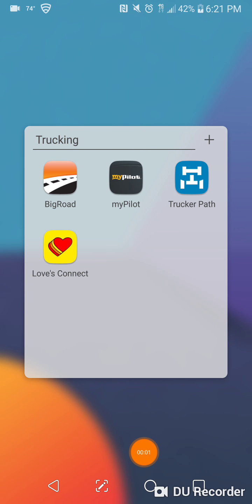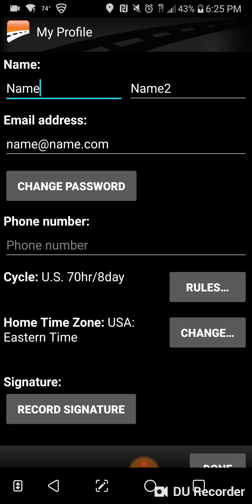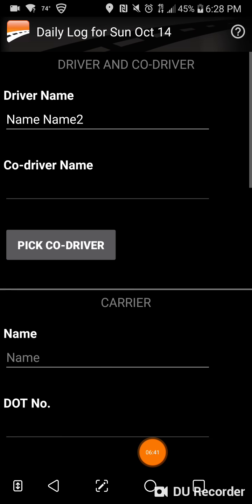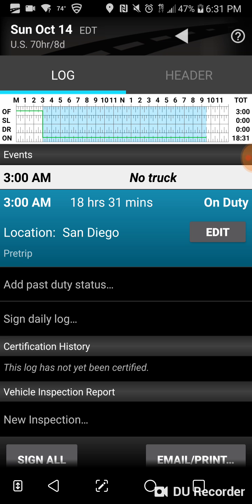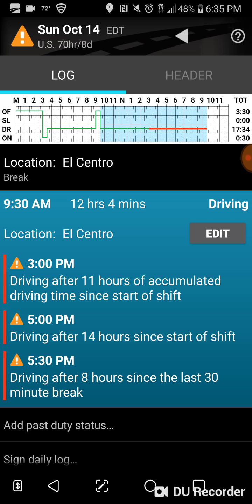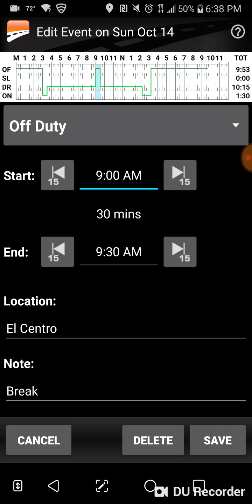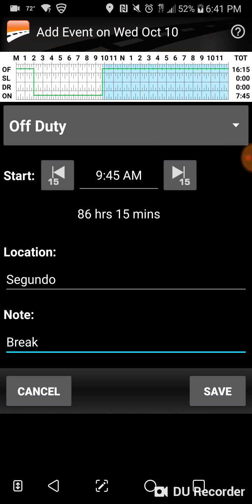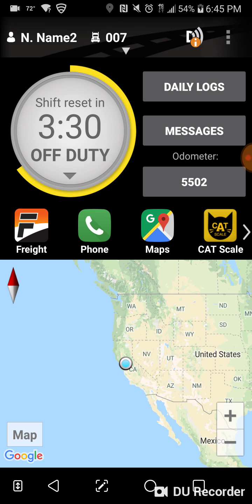big road how to setup configure and create log